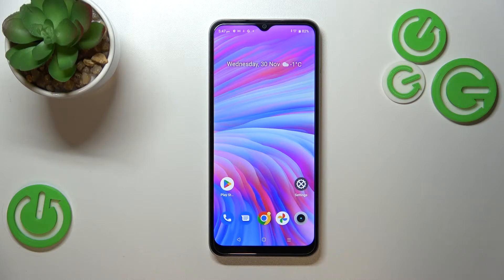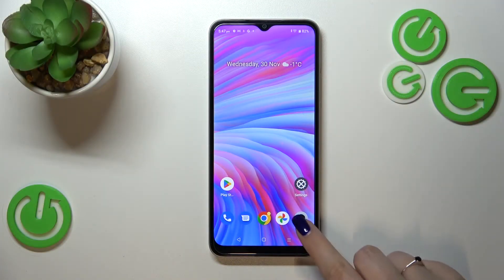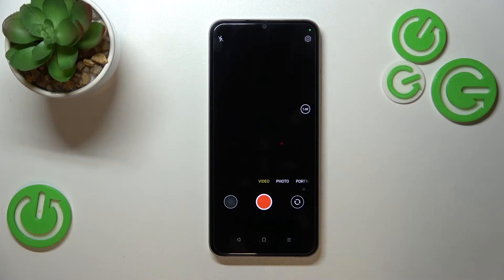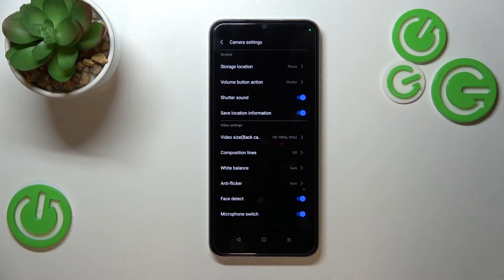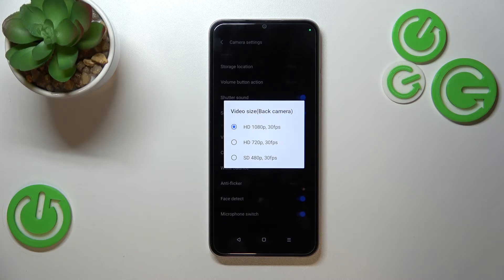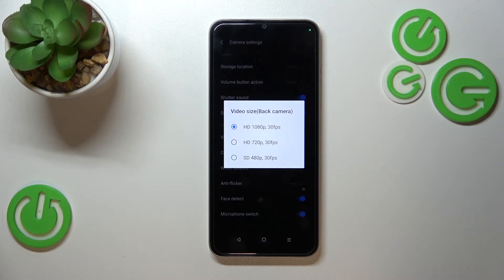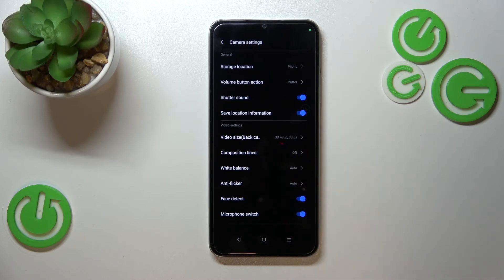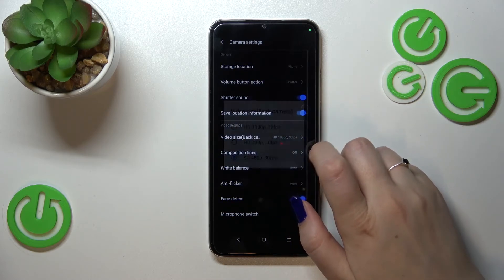REALME C33 - How To Change Video Resolution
To change the video resolution on the Realme C33 smartphone, follow these steps:

Open the Camera app on the Realme C33 smartphone, and tap on the Settings icon in the top right corner of the screen.

Scroll down to the bottom of the screen, and tap on the Video option.

Tap on the Resolution option, and then select the video resolution that you want to use on the Realme C33 smartphone. The Realme C33 smartphone allows you to select from a range of video resolutions, including 1080p, 720p, 480p, and others.

Once you have selected the video resolution that you want to use, the Realme C33 smartphone will use the selected video resolution when you record videos with the phone.

Keep in mind that the video resolution on the Realme C33 smartphone determines the quality of the videos that you record with the phone. The higher the video resolution, the better the quality of the videos will be, but the file size of the videos will also be larger. It is recommended to select the video resolution based on your preferences, and the type of videos that you want to record with the Realme C33 smartphone. You can change the video resolution at any time, by following the steps described above.

How to switch video resolution on Realme C33 ?
Where can i adjust video resolution on Realme C33 ?
How to change camera video res on Realme C33 ?
How to improve camera recording resolution on Realme C33 ?